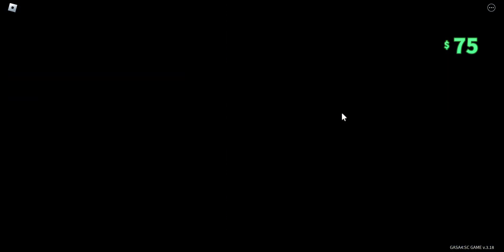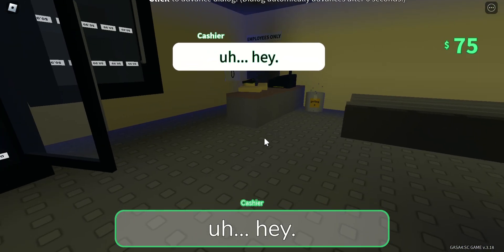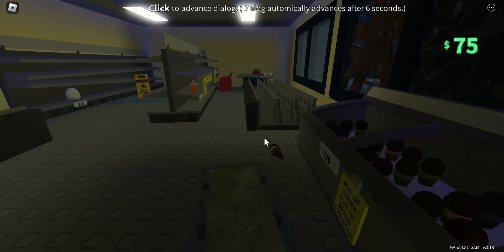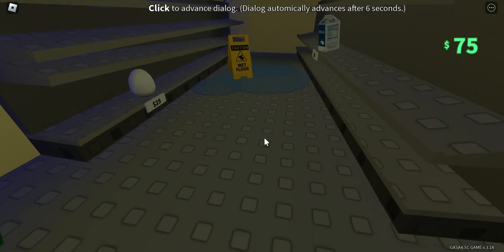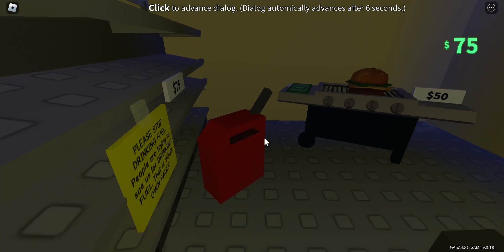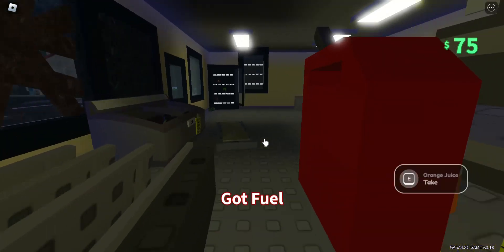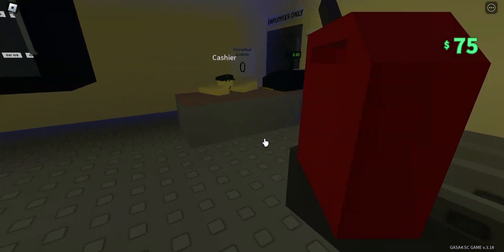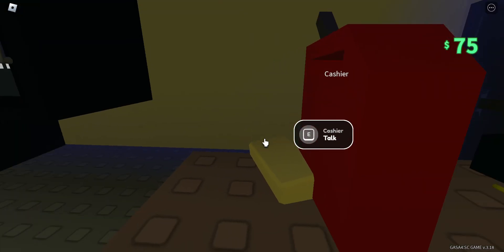How to get the Fuel Ending in GASA4 Snackcore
In this video, I show you how to get the Fuel Ending in GASA4 Snackcore